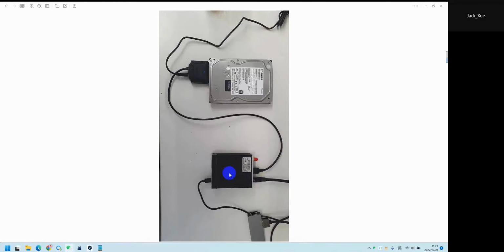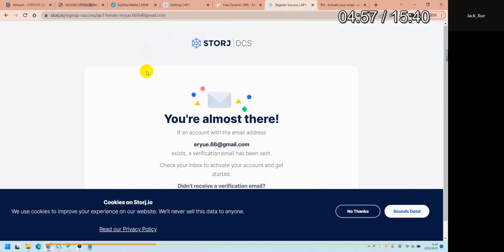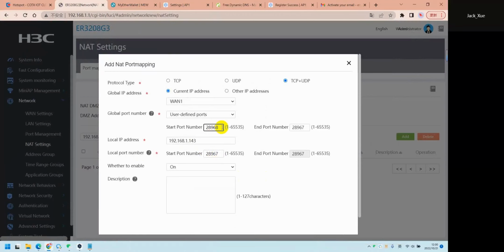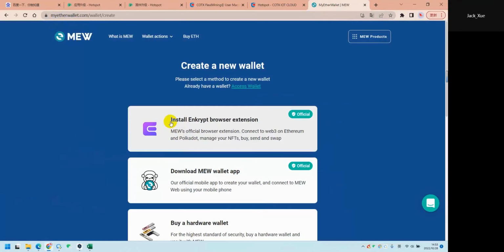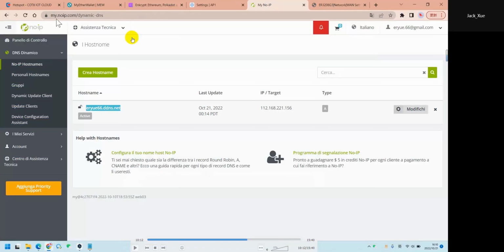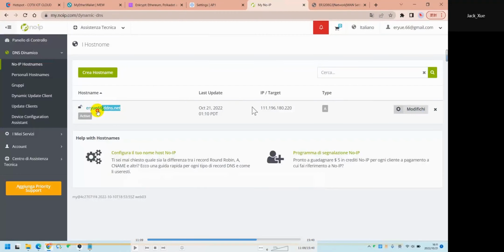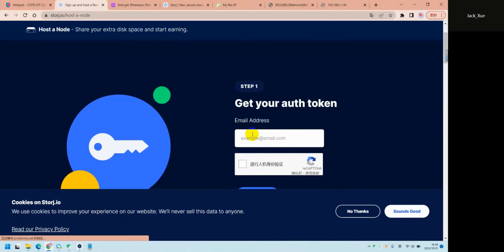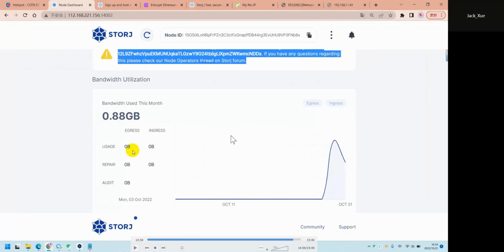COTX FlexiMining - Storj installation demo video.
This video shows you how to access COTX Hotspot Cloud Service ) and install Storj Node on your Helium Hotspot or other FlexiMining compatible devices to get passive income.